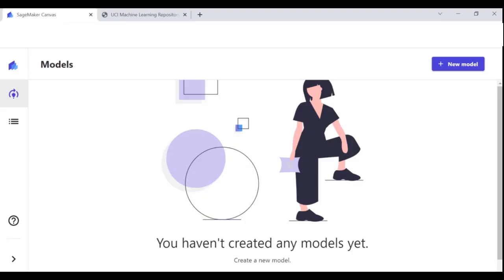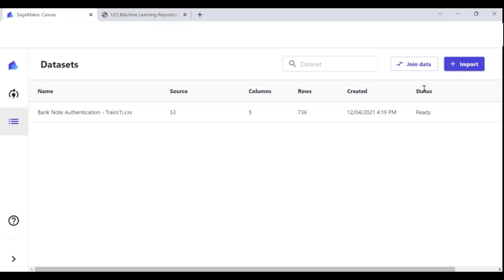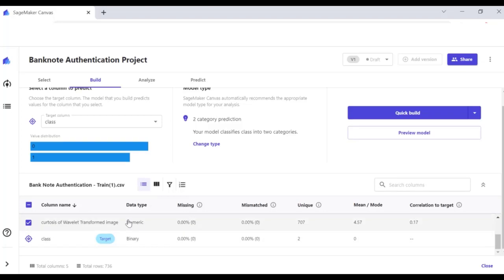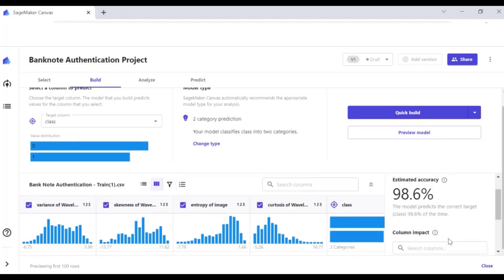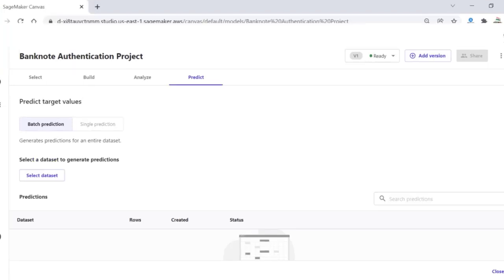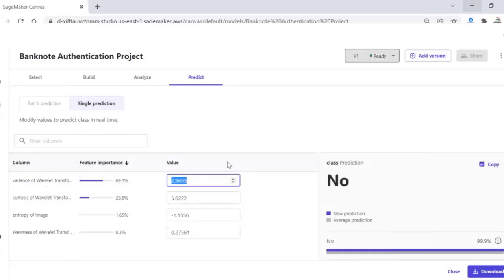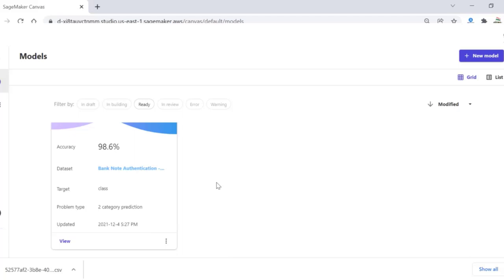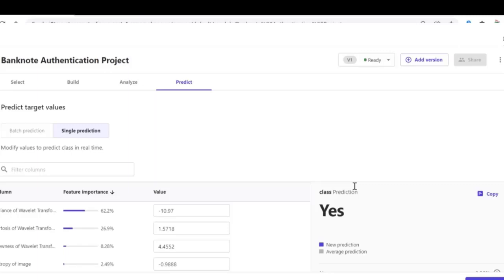Machine Learning Project for Fake Note Detection and Authentication with Python and AWS.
Welcome to 1bfreeedu. In this exciting project, we're delving into the world of fraud detection using cutting-edge technology. Join us as we unveil the mechanics behind "Unveiling Fraud: Fake Note Authentication with AWS Machine Learning," where we demonstrate how artificial intelligence and AWS come together to combat financial fraud.

🔍 Video Highlights:

    Understanding Fraud Detection: Gain insights into the significance of fraud detection and its implications for financial security.
    Introduction to AWS Machine Learning: Get acquainted with AWS Machine Learning services and how they can be harnessed for authentication tasks.
    Dataset Exploration: Dive into the dataset of banknote authentication and understand its key features and characteristics.
    Model Building: Witness the step-by-step process of building a machine learning model that can differentiate genuine banknotes from fakes.
    Model Training and Evaluation: Learn how to train and evaluate your model's accuracy using real-world data.
    Predictive Insights: Discover how the trained model can make real-time predictions to authenticate banknotes.
    Project Implications: Understand the broader applications of fraud detection and the role of AI in safeguarding financial systems.

Whether you're a machine learning enthusiast, a cybersecurity advocate, or simply curious about the intersection of technology and finance, this video offers a fascinating exploration of the possibilities.

If you find this project intriguing, consider sharing it with your fellow tech enthusiasts!

Let's embark on this innovative journey together and empower ourselves with knowledge.

Ready to uncover the secrets of fraud detection using AWS Machine Learning? Let's dive in!